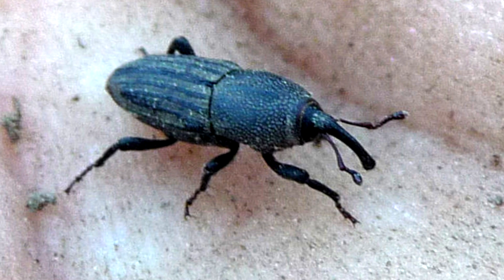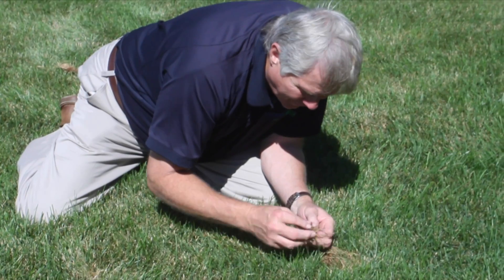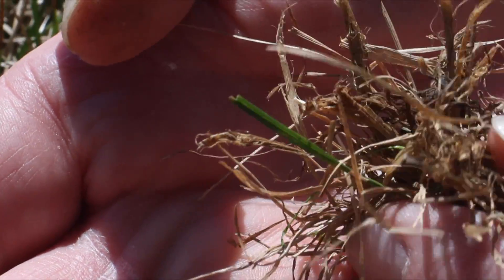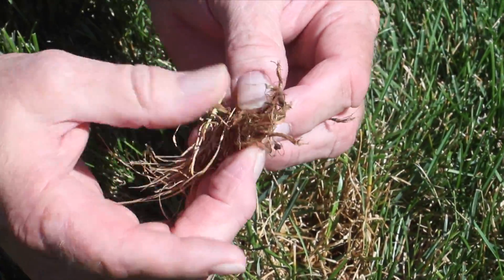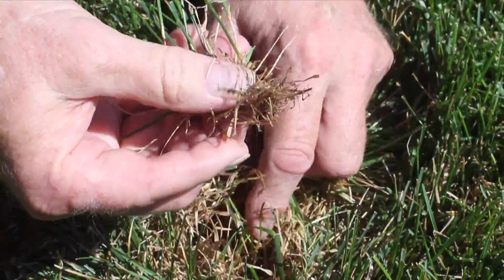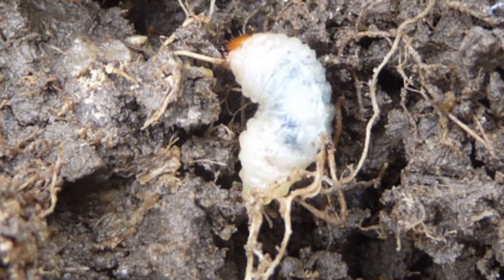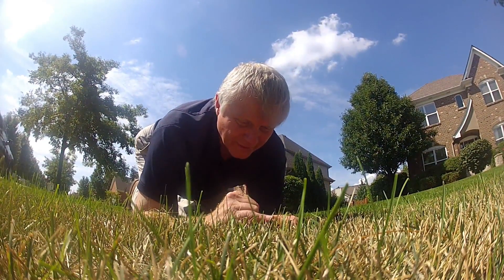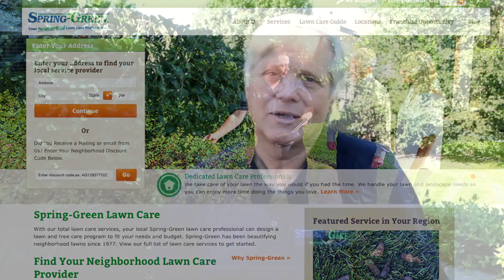How to Identify Billbugs - Expert Lawn Care Tips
Billbugs are one of the most misdiagnosed insects in lawns. They feed on both warm and cool season grasses and should be taken seriously. Learn what lawn care expert Harold Enger has to say about identifying this insect.

Your Neighborhood Lawn Care Professional

For lawn care, lawn disease control and other services, contact your local Spring-Green lawn care -- we have locations all across the country!

To stay up-to-date with the latest lawn care tips, tricks and news, connect with Spring-Green in any of the following avenues: